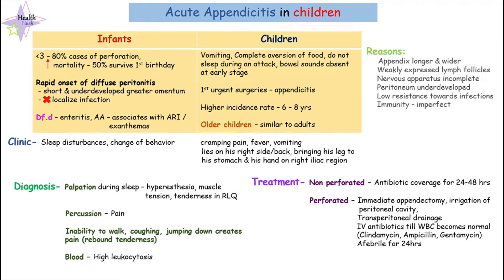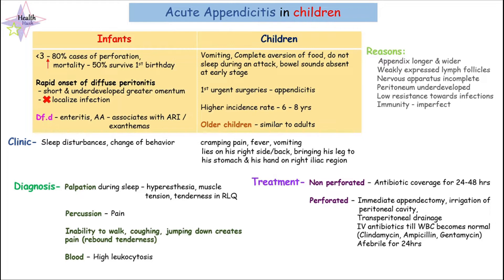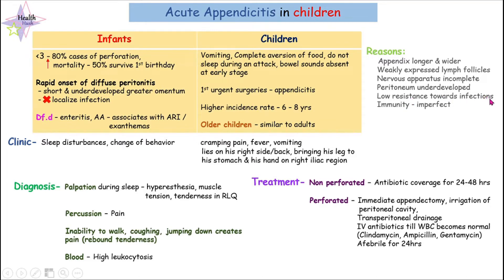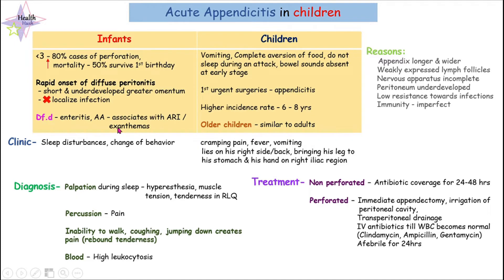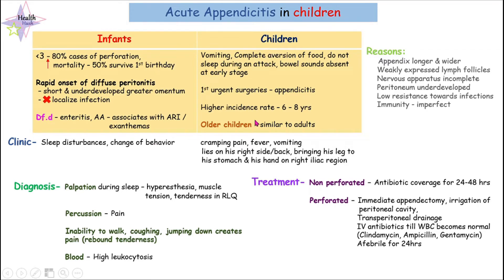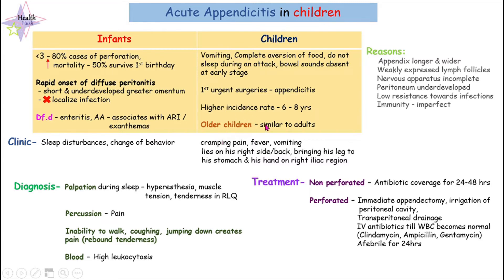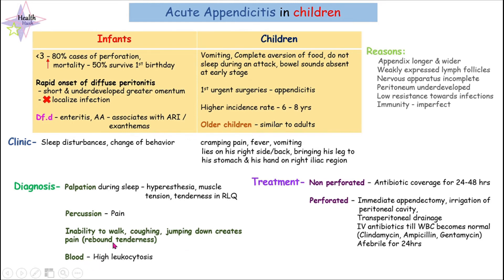Acute Appendicitis in Children